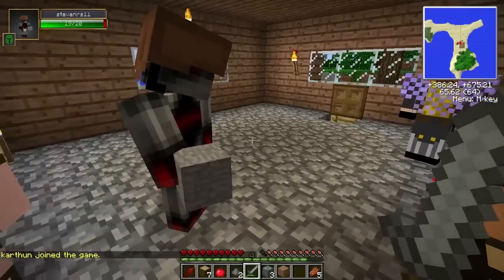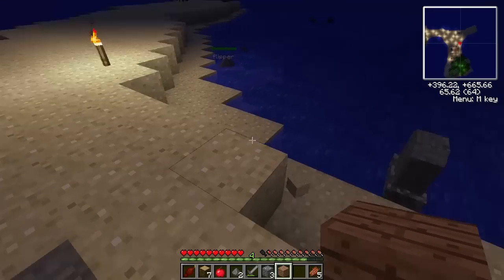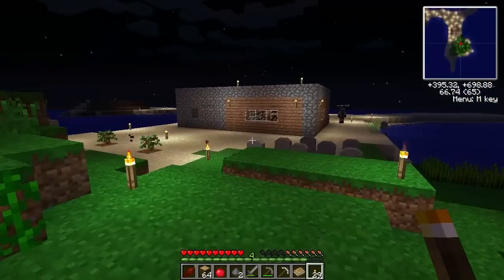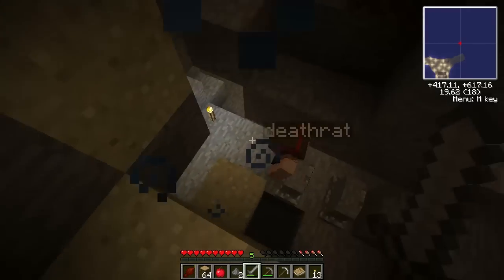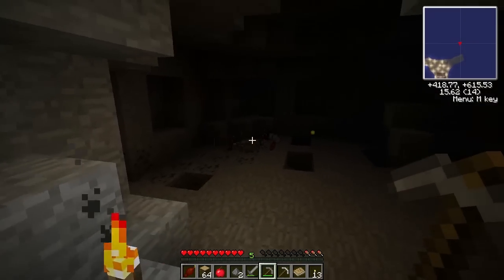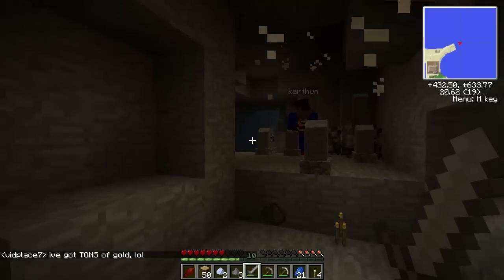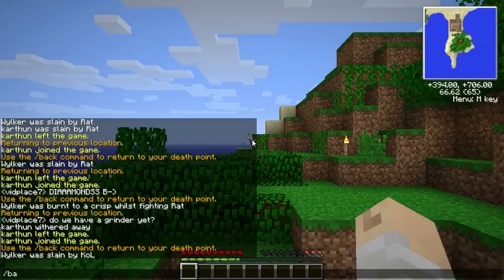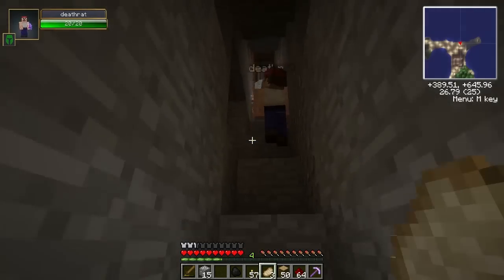Wylker's Let's Play Minecraft Season 2: Episode 2 - Digging and Dying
This is more or less a continuation of episode 1, we're getting some food, building some stuff, learning about Tinkers Construct and getting destroyed by angry, angry mobs.